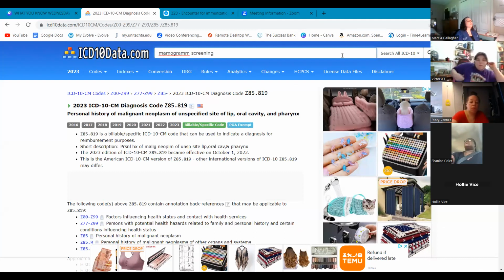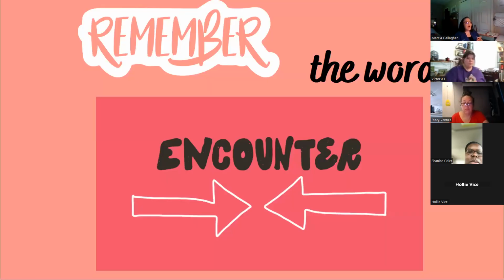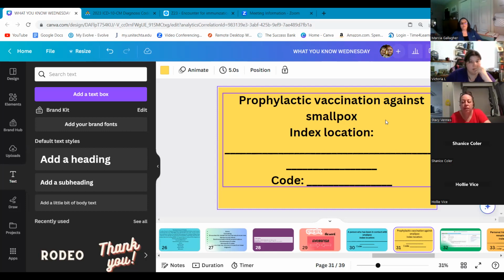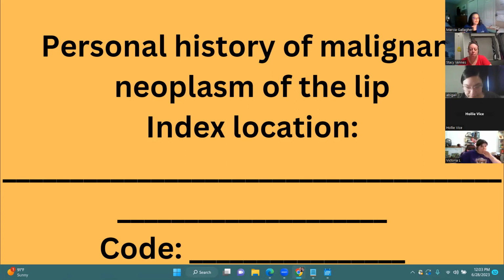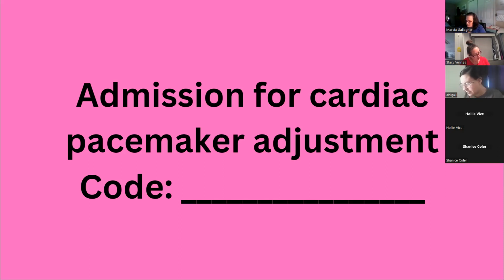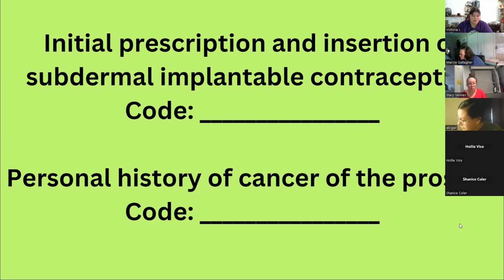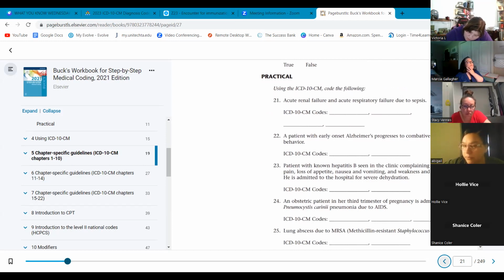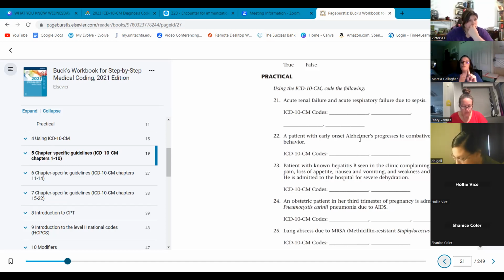Coding Class 6/28/2023